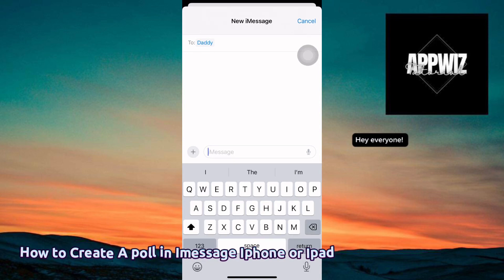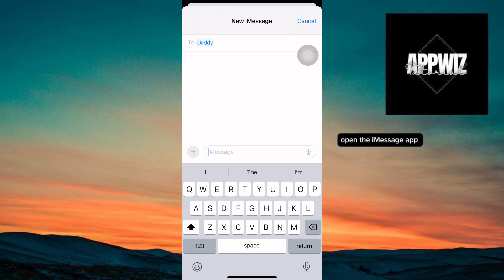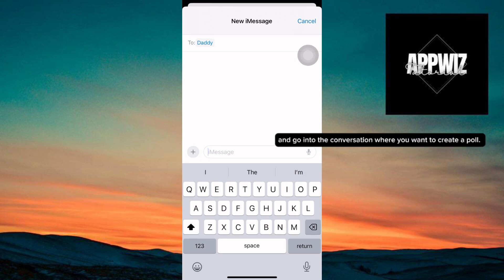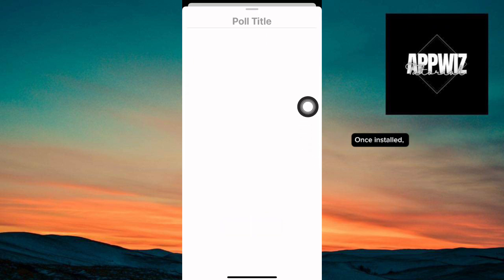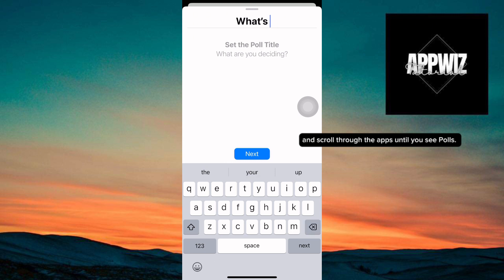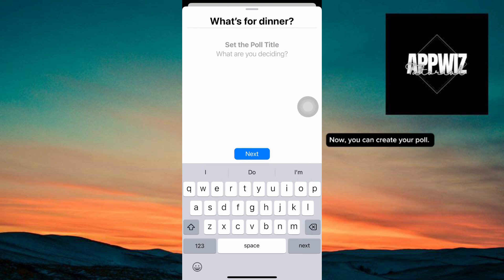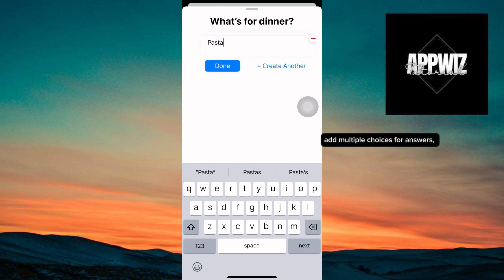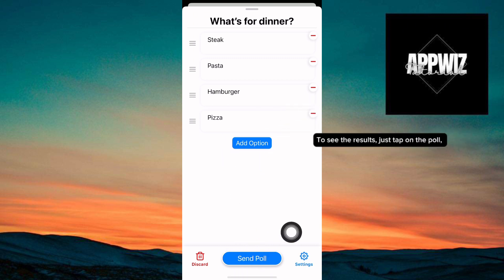How to Create a Poll in iMessage on iPhone and iPad | Full Guide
Learn how to create a poll in iMessage on your iPhone or iPad with this comprehensive guide. We'll walk you through the steps to set up interactive polls in your group chats, allowing friends and family to vote on questions right within iMessage. Perfect for making decisions, planning events, or gathering opinions, this tutorial covers everything you need to know. Watch now and start using polls in iMessage to make group conversations more engaging and fun!